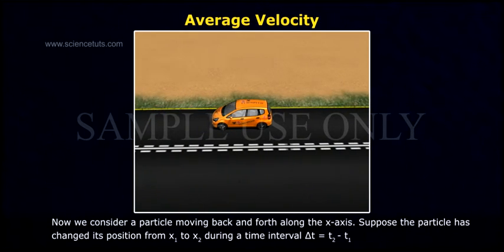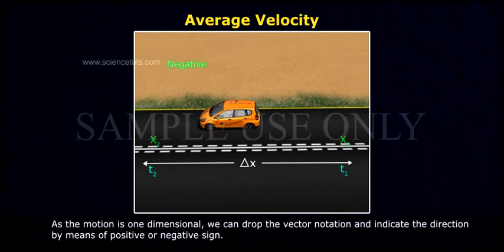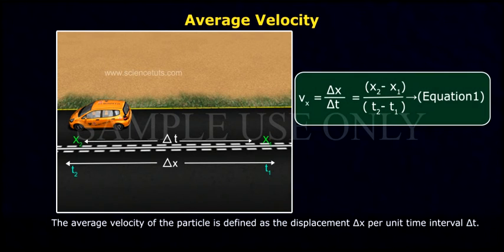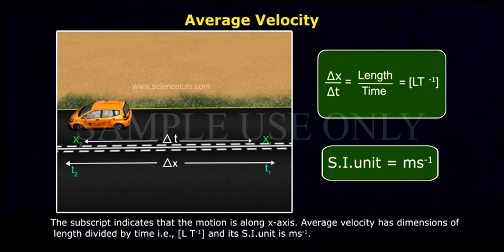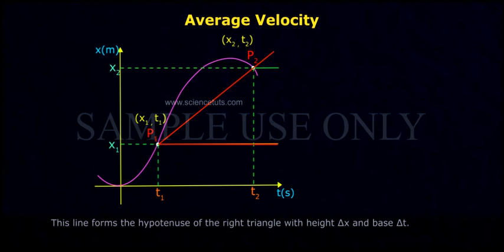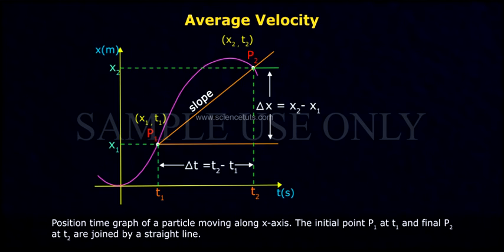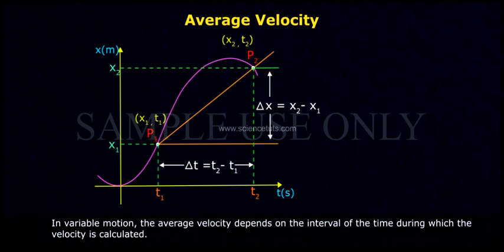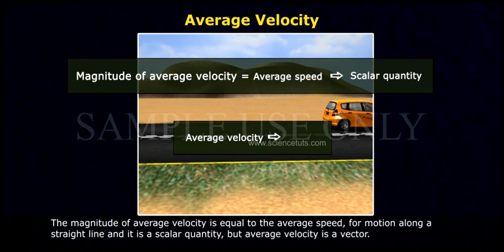Average velocity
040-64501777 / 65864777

7 Active Technology Solutions Pvt.Ltd. is an educational 3D digital content provider for K-12. We also customise the content as per your requirement for companies platform providers colleges etc . 7 Active driving force "The Joy of Happy Learning" -- is what makes difference from other digital content providers. We consider Student needs, Lecturer needs and College needs in designing the 3D & 2D Animated Video Lectures. We are carrying a huge 3D Digital Library ready to use.

Determine the average speed and the average velocity. The physics teacher walked a distance of 12 meters in 24 seconds; thus, her average speed was 0.50 m/s. However, since her displacement is 0 meters, her average velocity is 0 m/s.